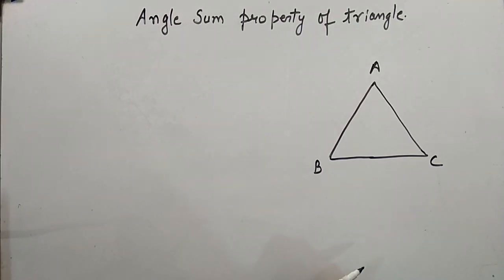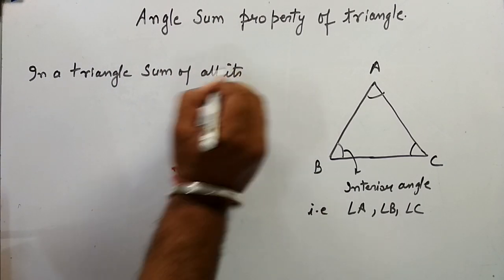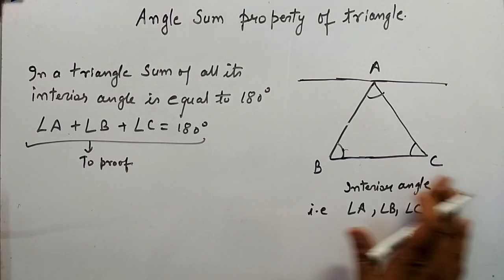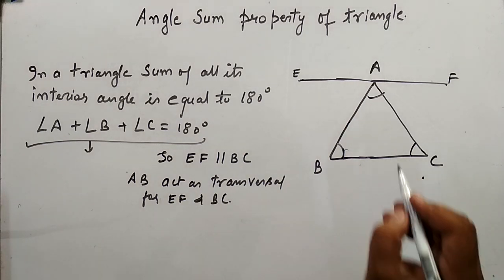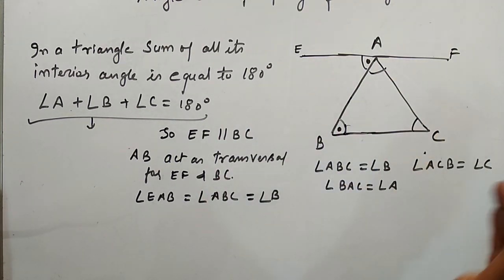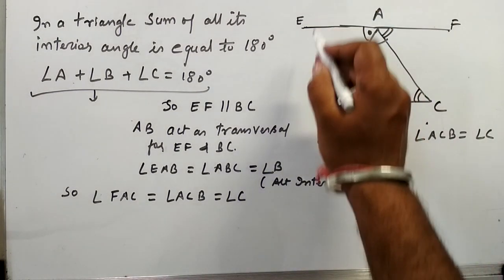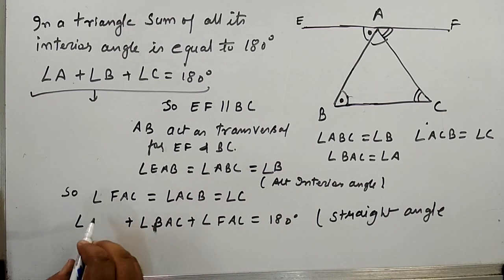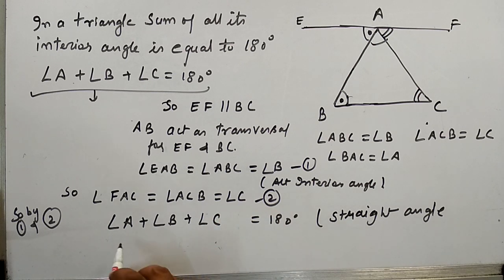Angle Sum Property of a traingle easily proof | Geometry | NCERT | CBSE | Kamaldheeriya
In this video method for proving Angle Sum Property i.e. Sum of interior angle of a triangle is 180 is show. I hope that this will be easily  understood able for u all.